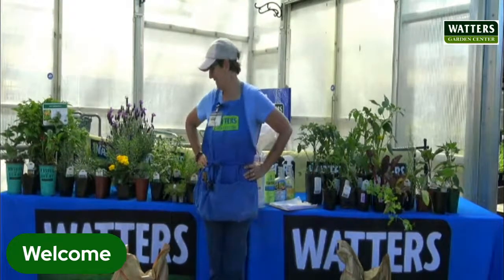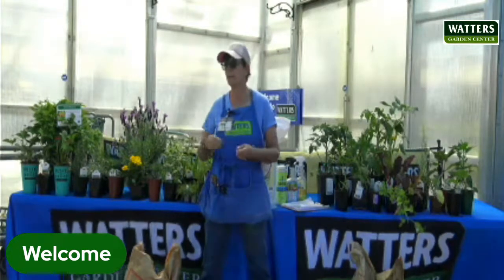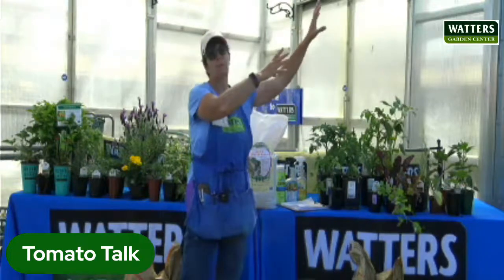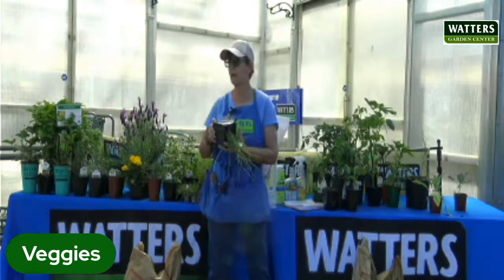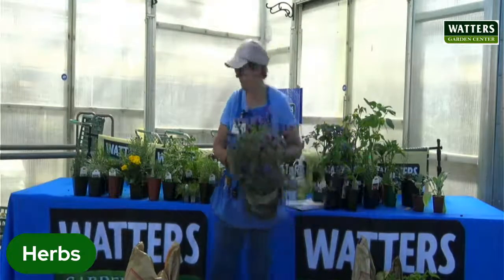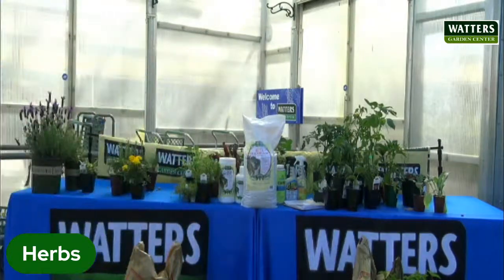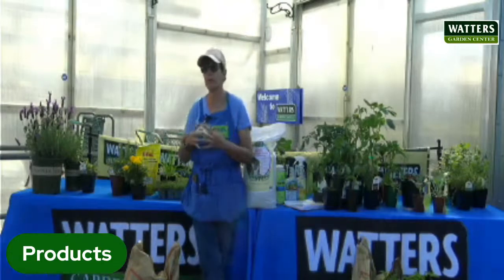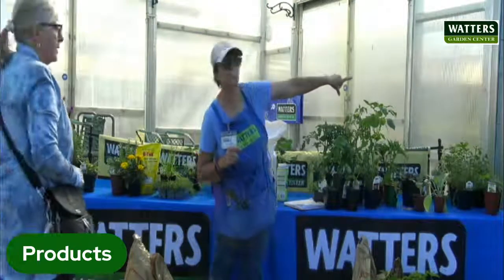My First Herb and Vegetable Garden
This fun-filled class has everything edible for the garden this spring!

We’ll cover the best heirloom varieties to local favorites, and highlight soil preparation, best practices, and care.

It’s the start of the planting season, and Watters is loaded with hundreds of non-GMO vegetables and organic herbs this weekend.

Let’s get ready to plant!